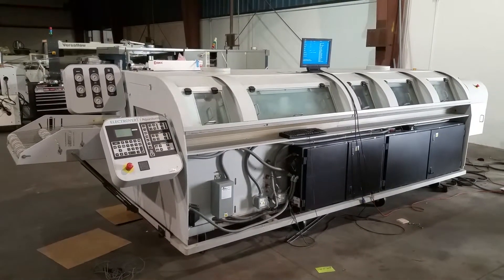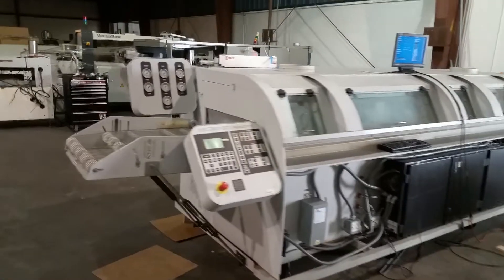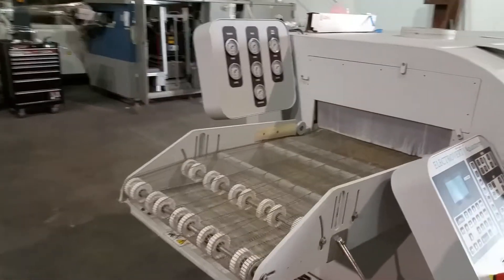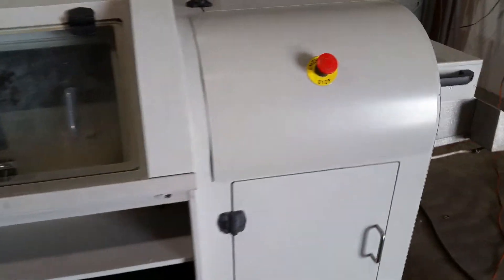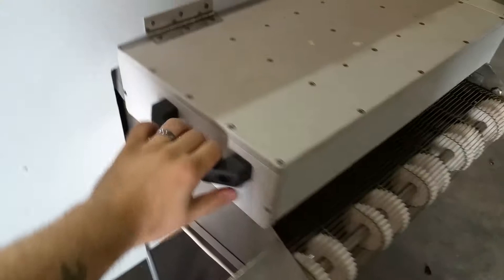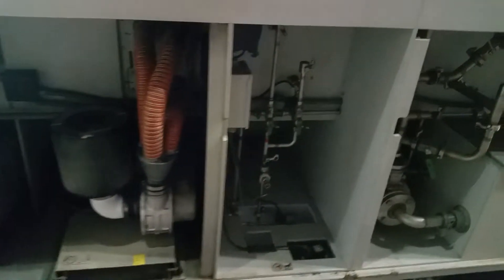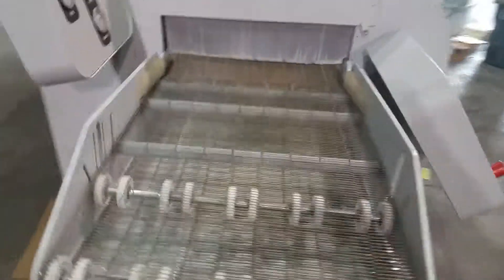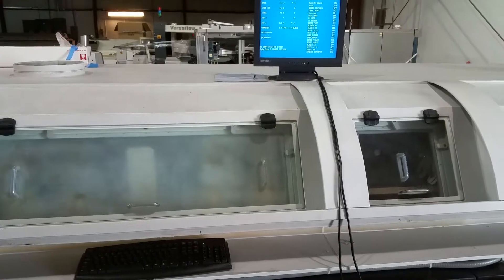Electrovert Aquastorm 100 Demo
Used ELECTROVERT Aquastorm 100 for Sale.  For more information on this used Inline PCB Wash as well as other used equipment, contact Cardinal Circuit.

Aqueous Inline Wash Machine Features & Benefits

Manufacturer:  Speedline/Electrovert
Model:   Aquastorm 200
D.O.M.:   09/02
Reference No.:   371

STANDARD FEATURES:
-Listed by Underwriters Laboratories and CE Compliant
-One piece construction
-Scratch inhibiting textured gray polypropylene construction with tubular steel frame
-Triple welded polypropylene liquid tanks
-Stainless Steel plumbing with “Kwik Clamps” for wash, rinse, and fill lines
-CPVC drain plumbing
-High temperature shut-off switches in wash and dryer sections
-Temperature controls via internal PC and thermocouple sensors
-Hinged tempered glass viewing windows and splash shields
-Front and rear removable covers
-Over spray protection on wet modules
-Single point utility connections
-Emergency stop controls
-Motor overload protection on pumps and blowers
-Two 10 in. exhaust stacks
-Noise suppression package less than 80 dba at the exit end of the machine
-Gravity cascade